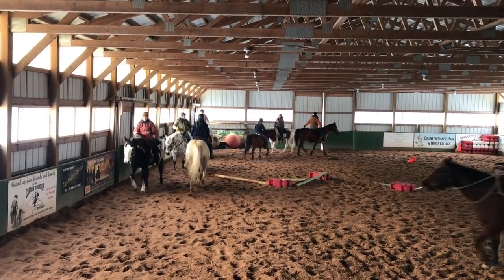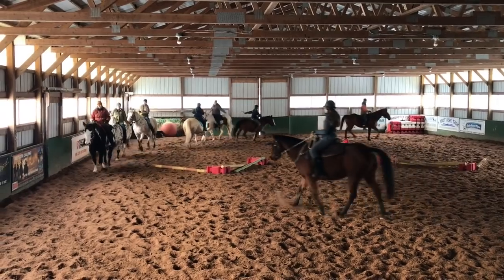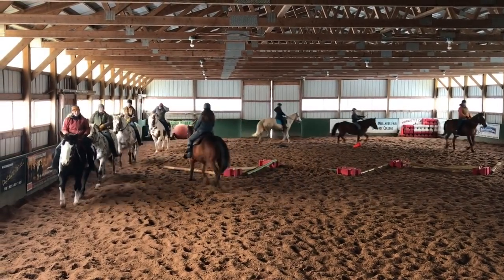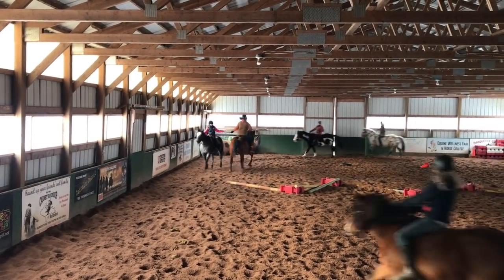PASS THE TORCH ON HORSES! // Versatile Horsemanship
In this video we play an epic game of pass the torch on horses!  Pass the torch is a game that I came up with to help riders improve basic riding skills like staying on track, proper passing etiquette, and riding with one hand, just to name a few.  This game is typically played at a walk and trot with beginner riders during lessons.  In this video you'll see 8 riders playing pass the torch at a canter while using a variety of tack, or lack of tack.

~ Brandi
Versatile Horsemanship